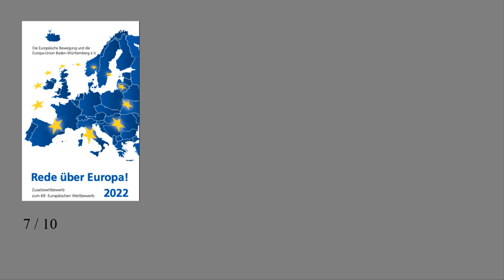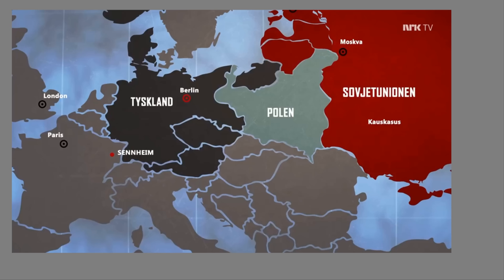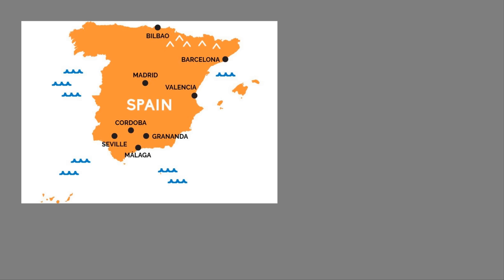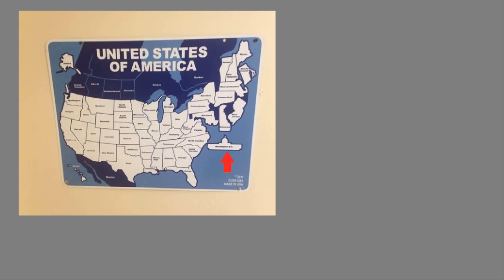Horrible Maps 11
More horrible maps, this time including a martial arts map, a map where Germany annexed the Baltic Sea, and THAT HAD ONE JOB but messed it up.